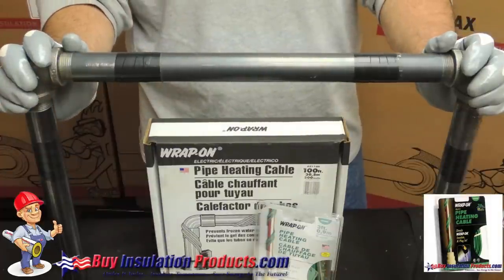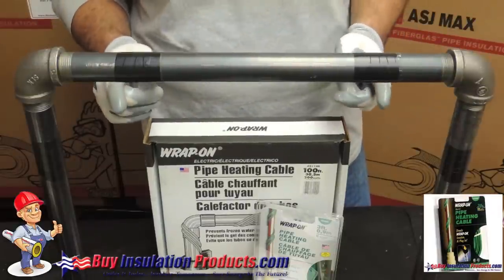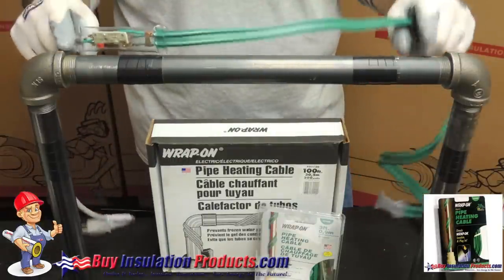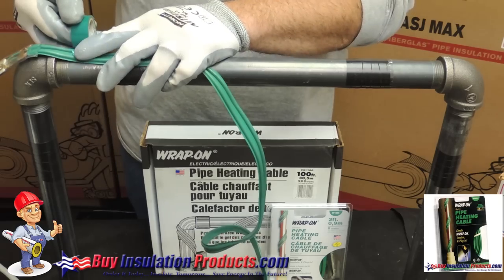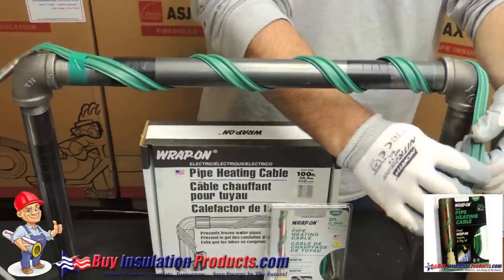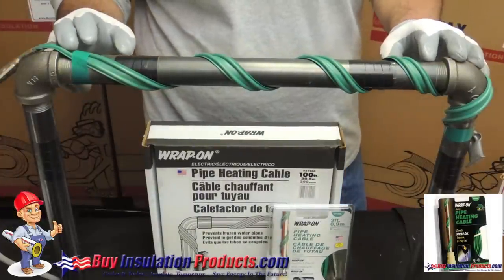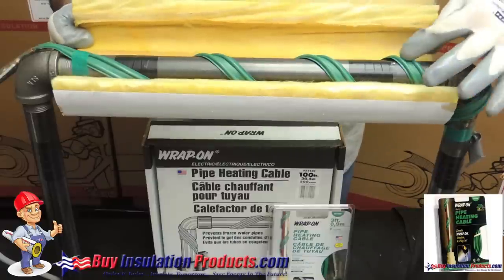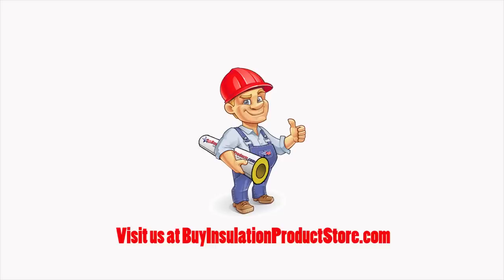Protect a Pipe from Freezing with Pipe Heating Cable and Fiberglass Pipe Insulation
Pipe Heating Cables heat a water pipe to prevent it from freezing in the cold winter months.  Our heat cables come in lengths from 3 feet up to 100 feet long.  Each cable comes with a thermostat that will turn the cable on and off when necessary.  Once the pipe heating cable is wrapped around the pipe, we must insulate over the pipe and cable to provide energy efficiency to the heating cable.  One inch thick fiberglass pipe insulation will allow the heating cable to heat the water in the pipe rather than the air around the pipe.  for more info.